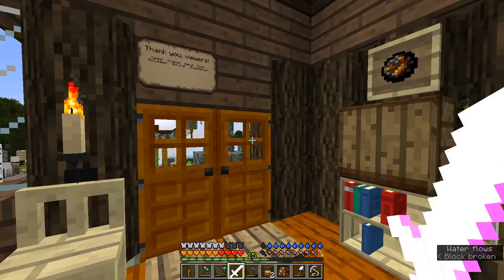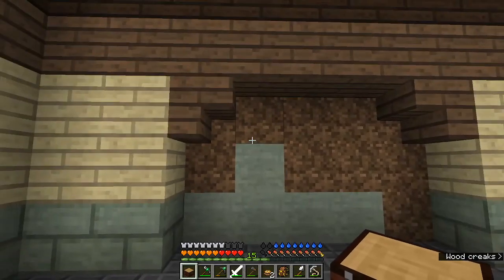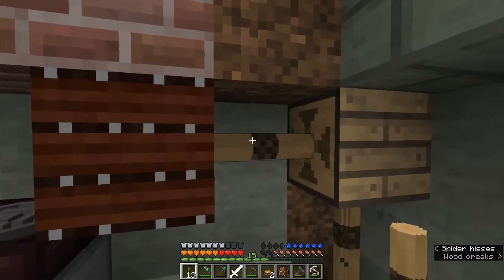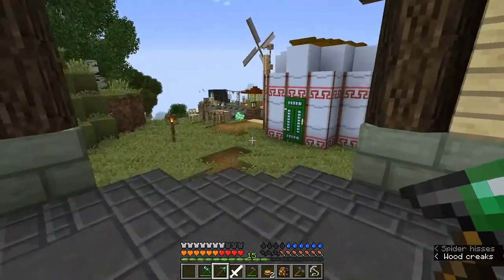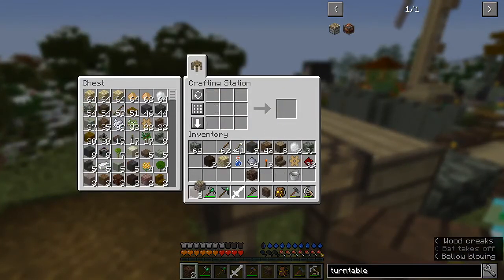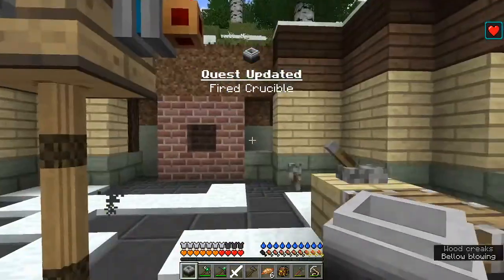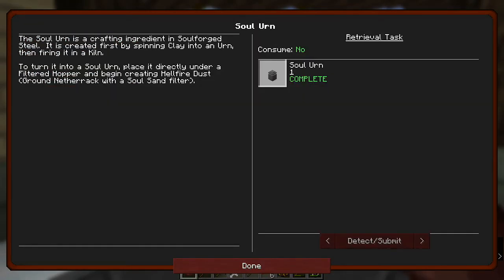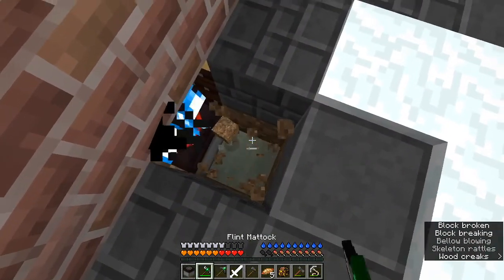Let's Play... Homestead! 013: My Factory Gets Loaded!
Episode 13: My Factory Gets Loaded! - The "factory" windmill area gets some love as I progress through some of the Better with Mods machines that e'll need to help me reach the top-tier metal.

Let's play Homestead, a survival mod-pack for Minecraft 1.10!

Hi, my name is Yokel; long-time minecrafter, first time let's player.  Come along with me as I explore this original and inspiring mod-pack!